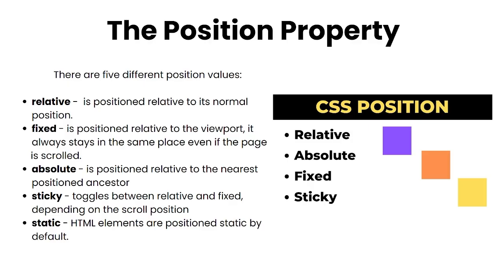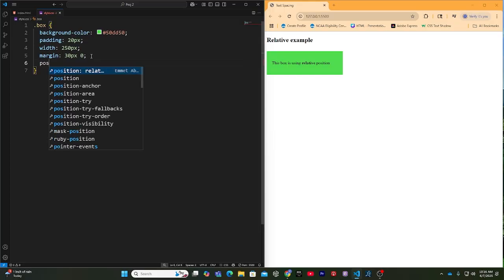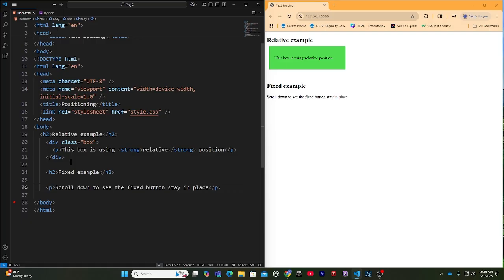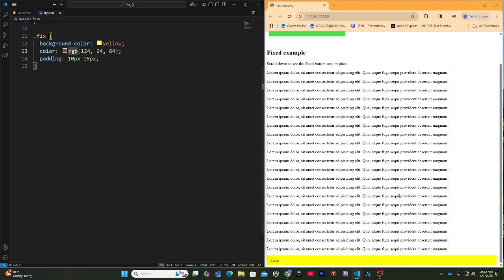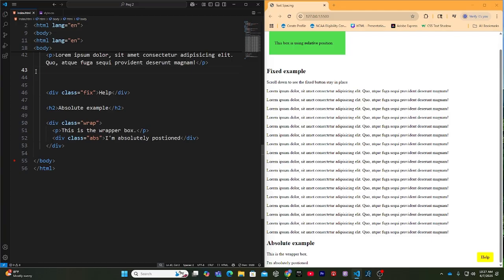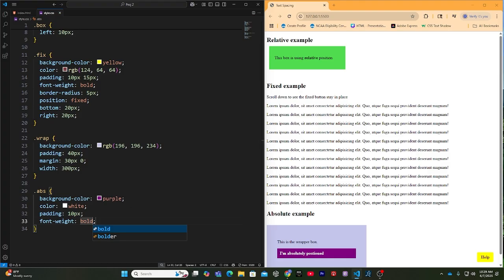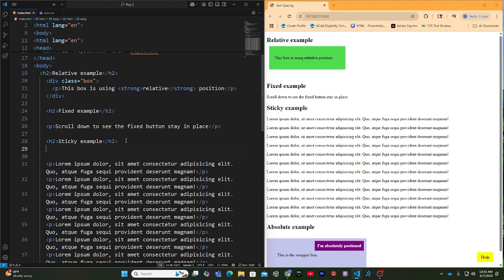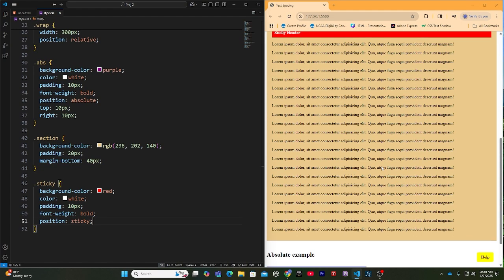25 - Complete HTML/CSS Course – Positioning